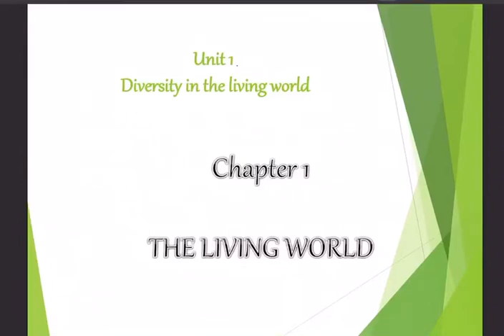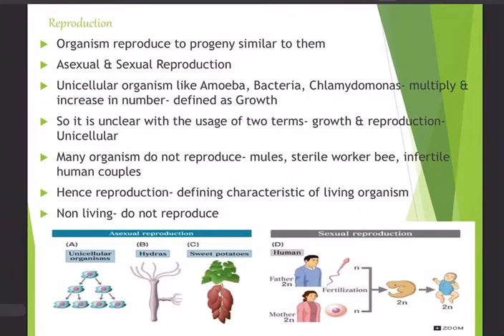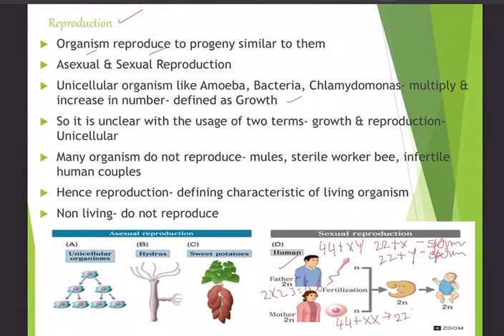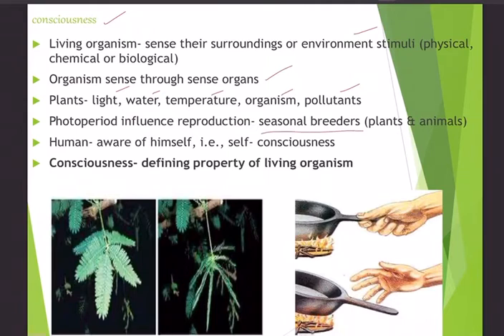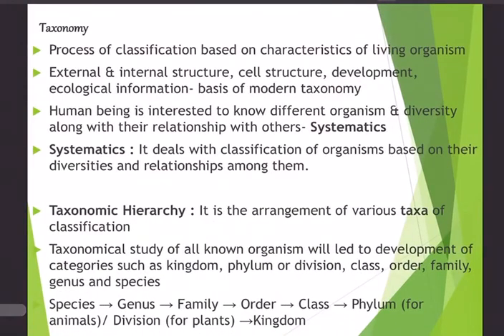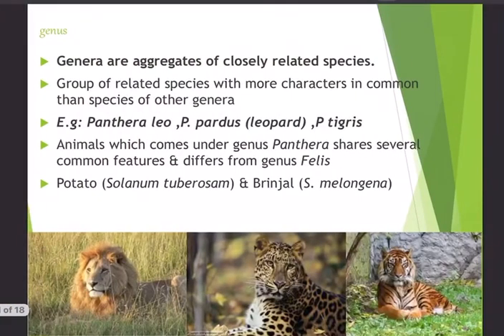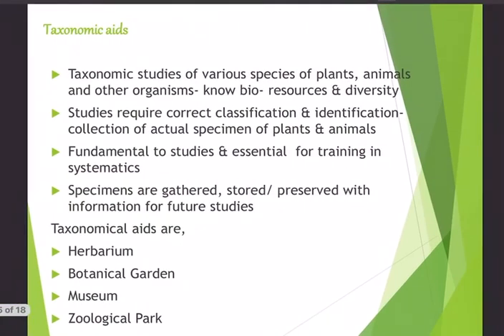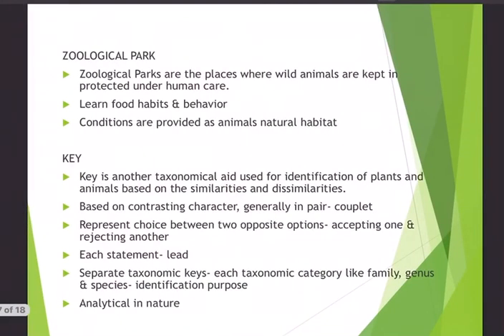Class 11th Biology chapter 1